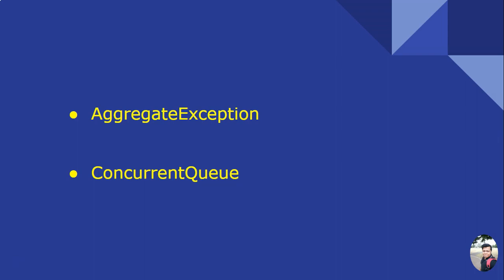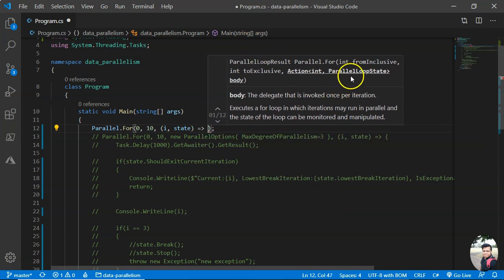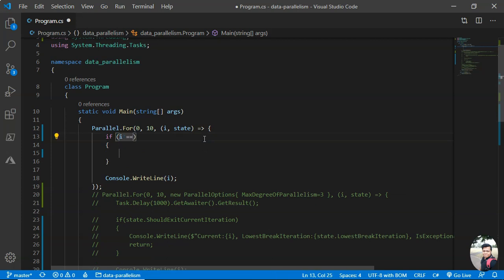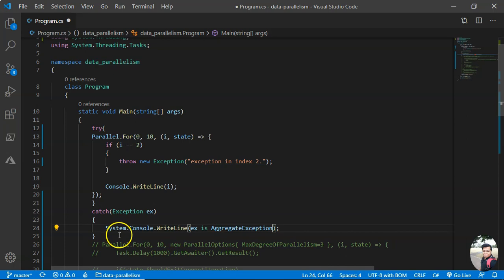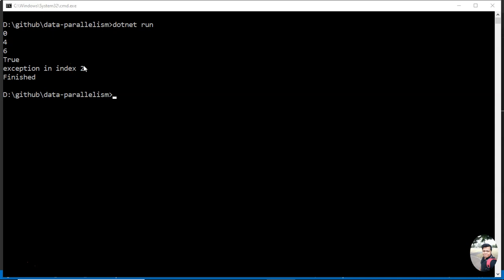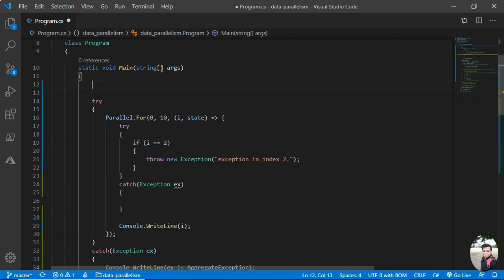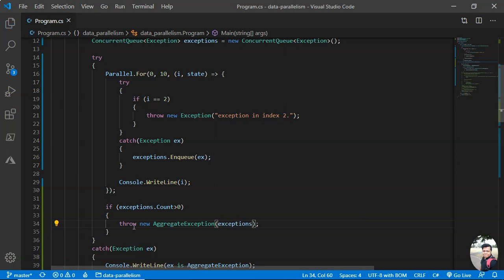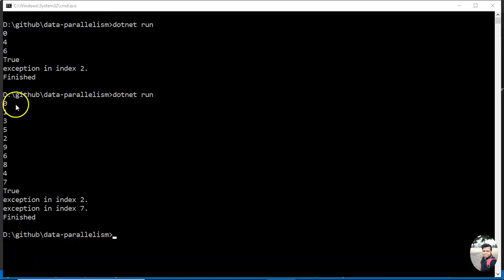C# Exception Handling in Parallel.For loop